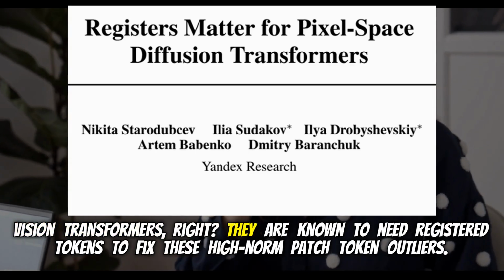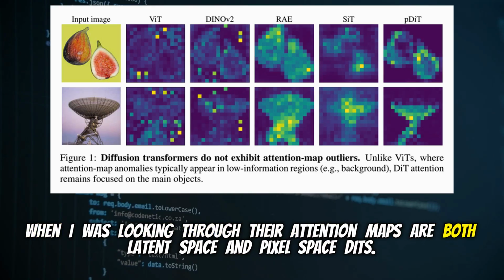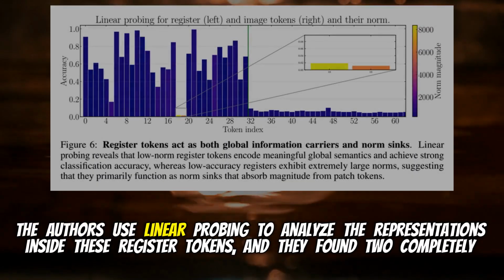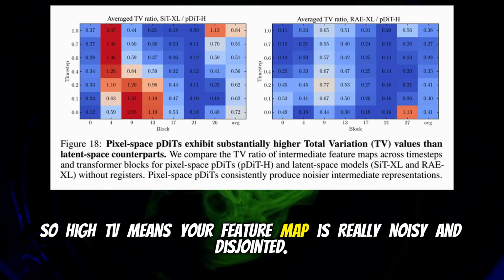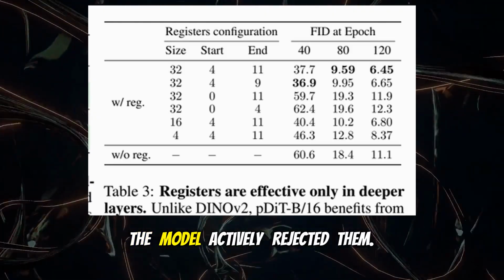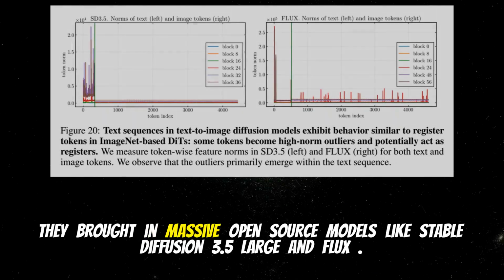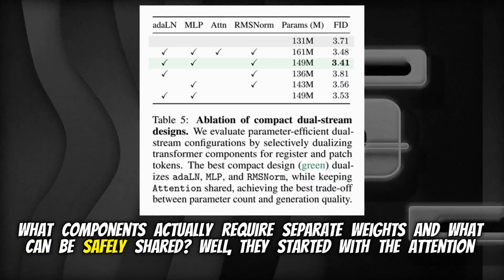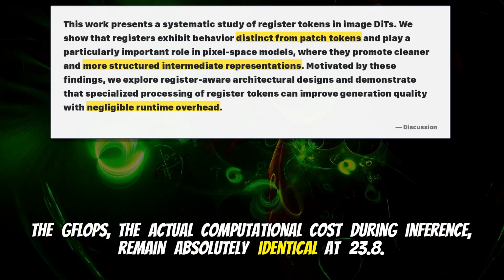Registers Matter for Pixel-Space Diffusion Transformers (May 2026)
Title: Registers Matter for Pixel-Space Diffusion Transformers (May 2026)

Summary:
This paper investigates the effectiveness of register tokens in Diffusion Transformers, specifically for pixel-space generation. It finds that register tokens improve generation quality and convergence by acting as norm sinks and global information carriers, resulting in cleaner internal feature maps.

Key Topics:
- Diffusion Transformers
- Register Tokens
- Pixel-Space Diffusion
- Image Generation
- Attention Sinks

Chapters:
00:00 - Intro: Registers Analogy
01:22 - Rethinking Architectural Inheritance
02:51 - Analyzing Attention Maps
04:45 - Measuring Performance Gains
05:56 - Explaining Loss Objectives
06:56 - Sinks And Semantic Carriers
07:54 - Measuring Total Variation
09:01 - Stabilizing Early Denoising
10:05 - Optimal Layer Placement
11:02 - Semantic Structure Hypothesis
12:19 - Identifying Accidental Registers
14:38 - Addressing Parameter Efficiency
15:54 - Building Compact Dual-Streams
17:09 - Final Empirical Results
18:35 - Future Research Provocations